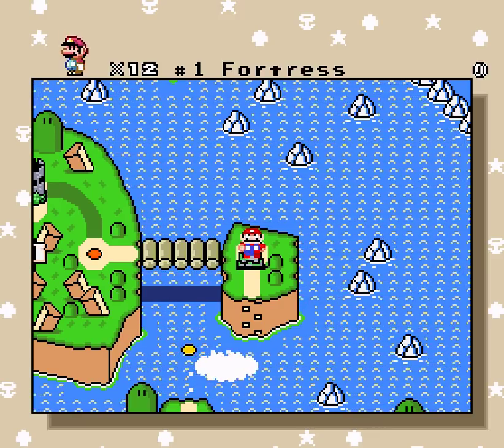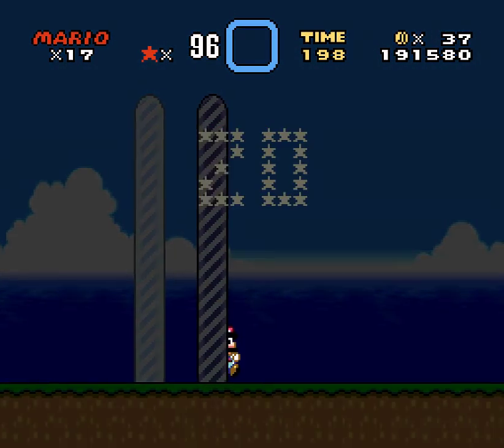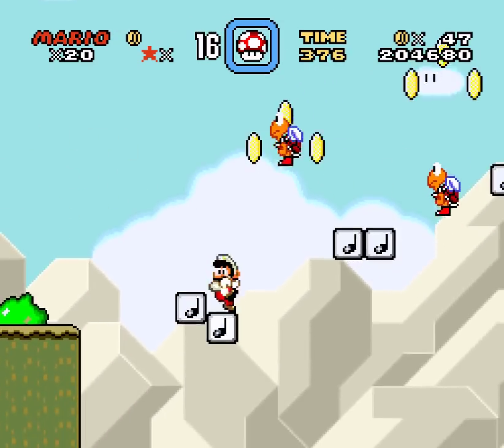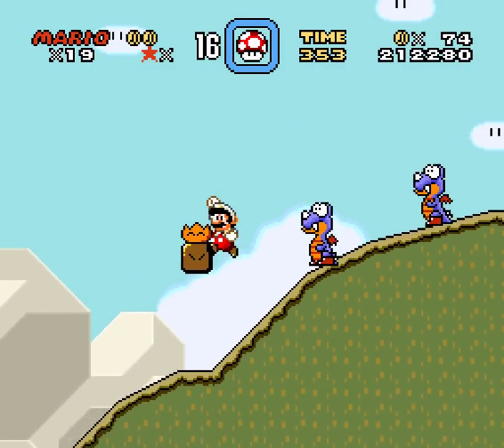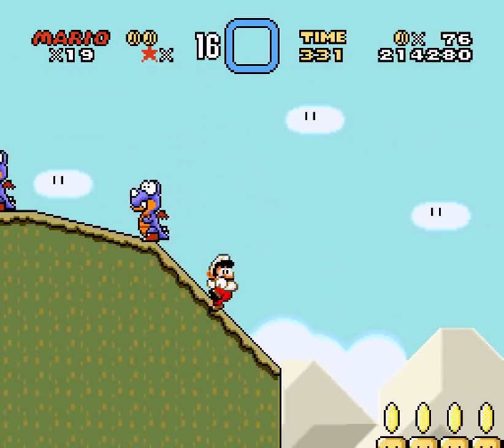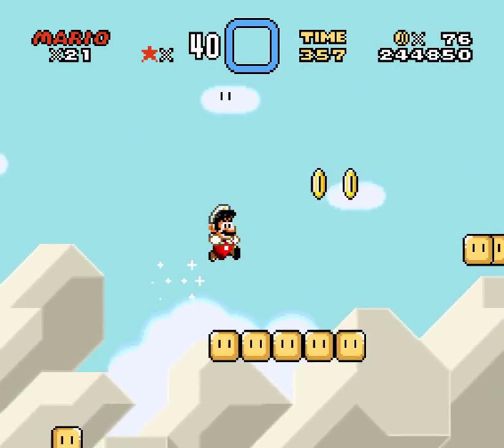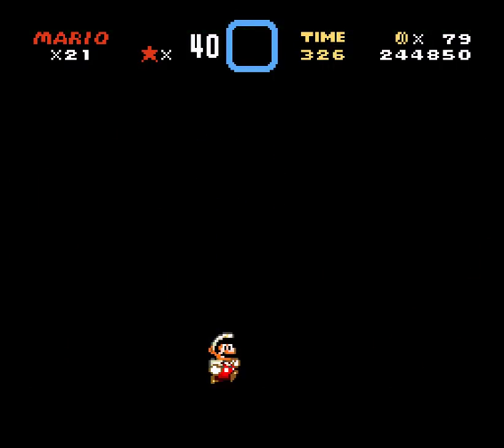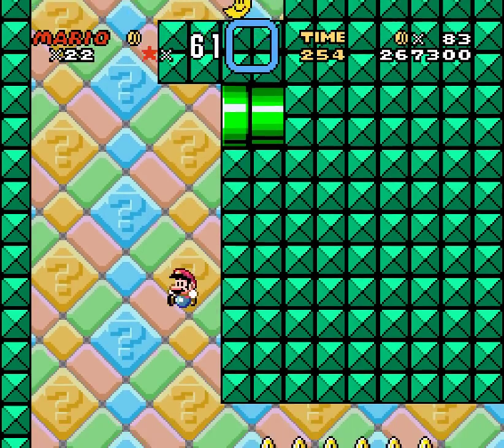Super SIG World 38 - 2 - iggy has one friend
0:04 Eins Island3 [dragon coins]
1:34 Eins Island4
6:04 Special1
11:47 #1 Castle

strange little video bop and removal of my audio because I had an uncle leaning in to say hi, I didn't pause because I didn't think his voice would have been caught, but it did, and I didn't want to have his voice in there without permission, so here we go. four lines dedicated to like one second of footage